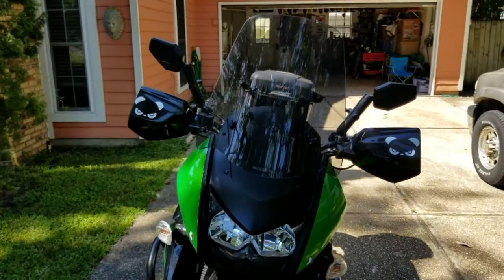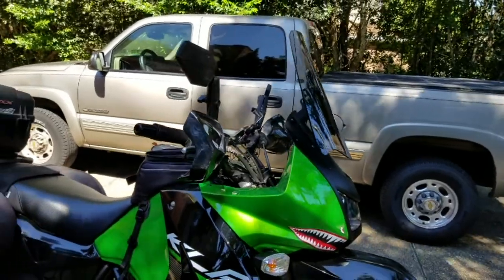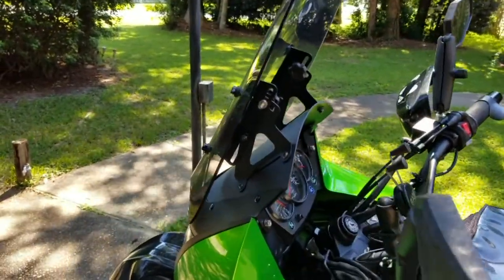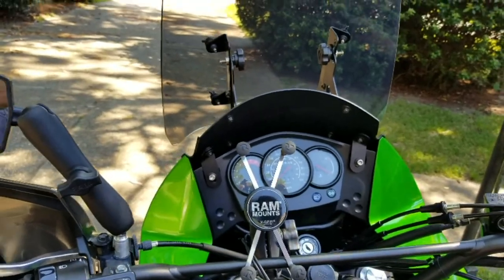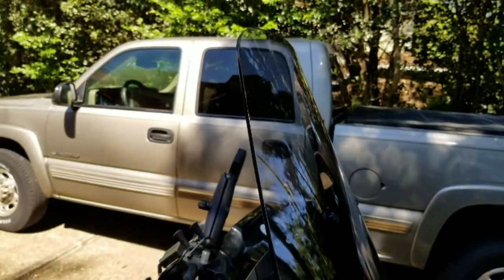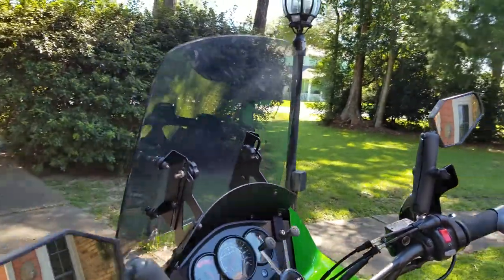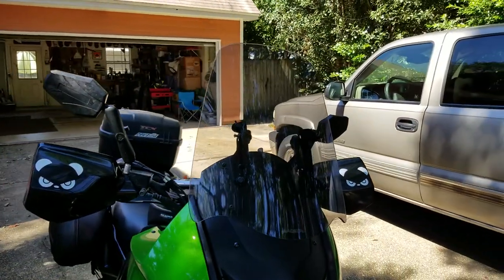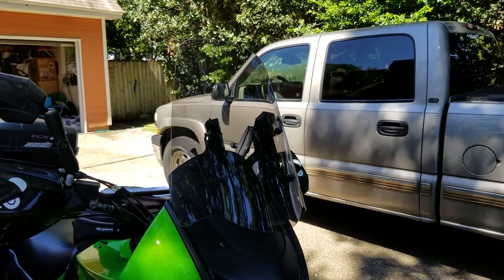KLR "quick" review for the Madstad 18" windshield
Quick review of my new Madstad 18" windshield in smoke this is not an installation video.  For that go here for the best install video